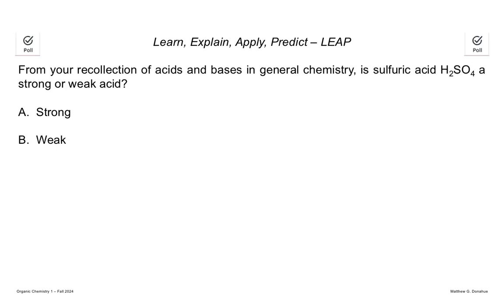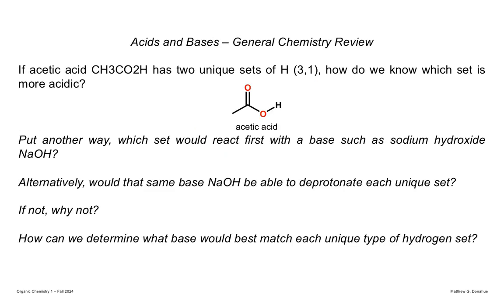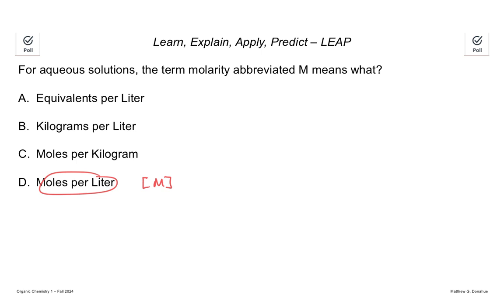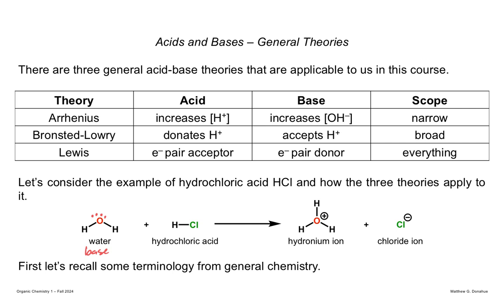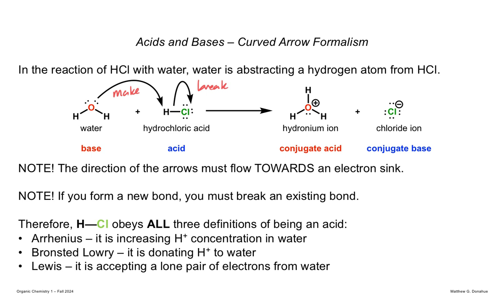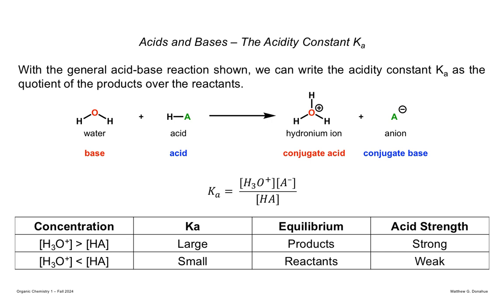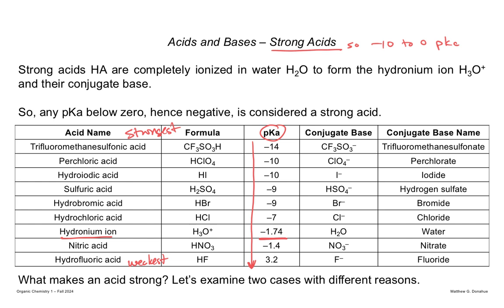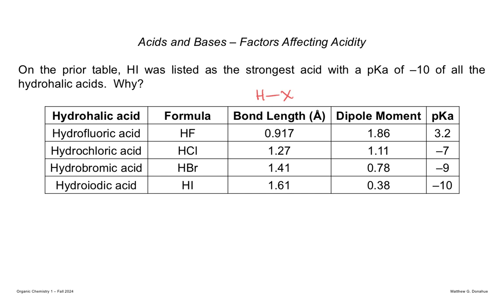2024 255F M3L1 20241004